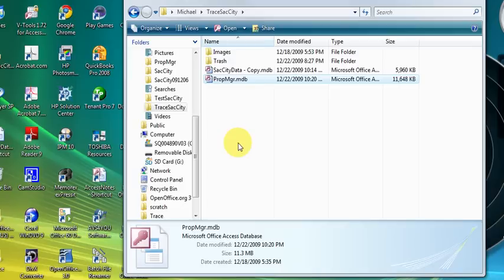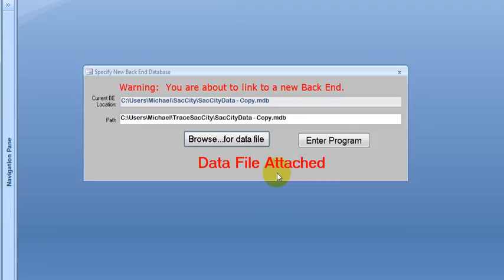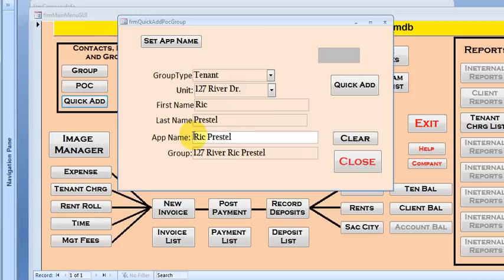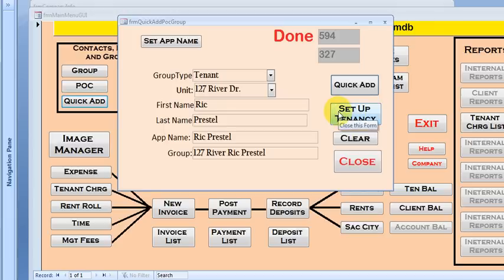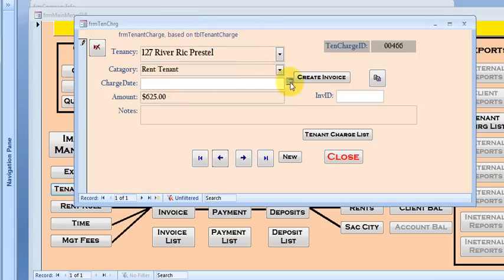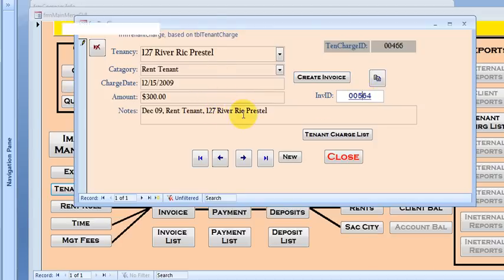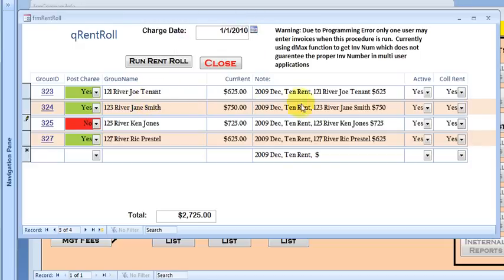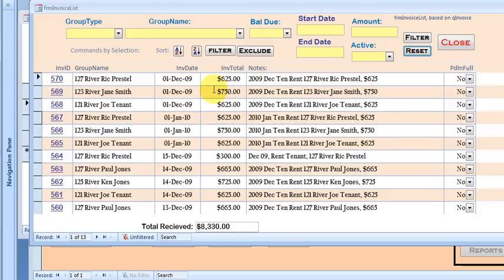Property Management Software Run Rent Roll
How to run a rent roll in PropMgr, Property Management Software